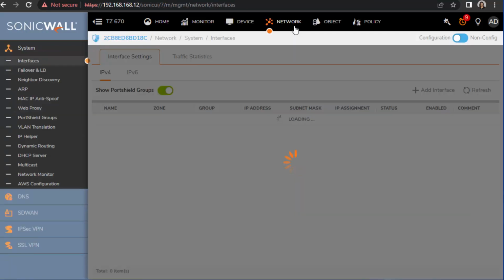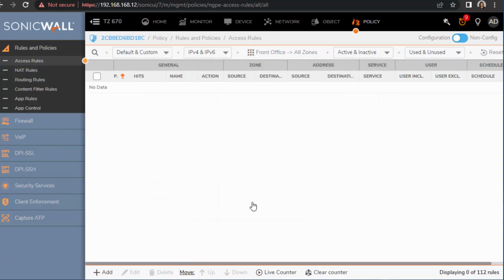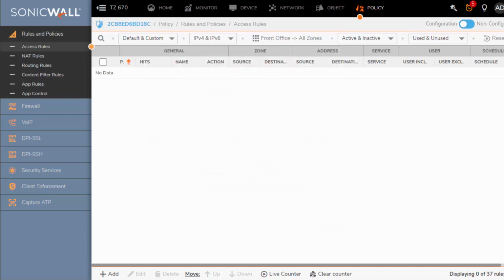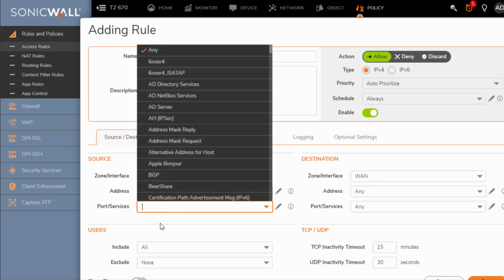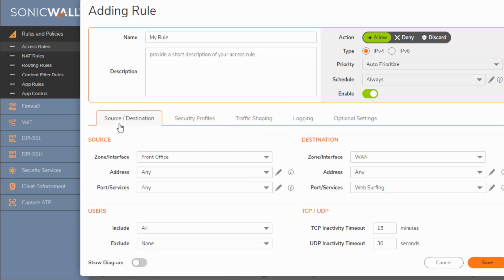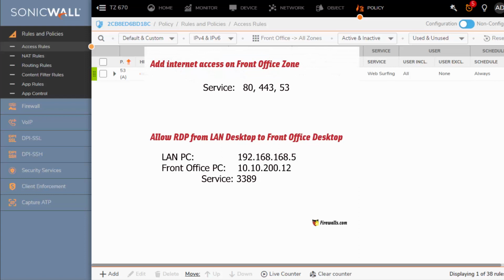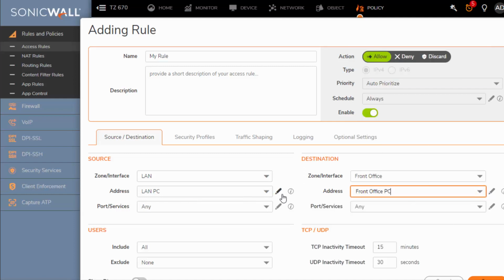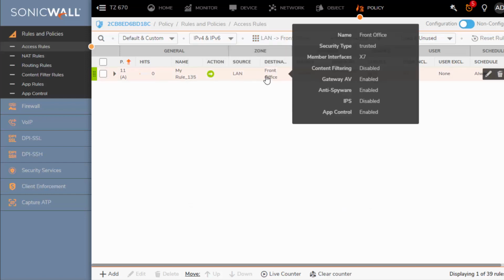SonicWall Gen 7: How To Create a Firewall Policy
In this SonicWall tutorial video, learn how you can create firewall policies to allow or deny traffic to and from different zones and/or networks. Use firewall policies to harden your SonicWall Firewalls configuration and reduce exposure to your trusted subnets,  courtesy of Firewalls.com Managed Services Network Engineer Jo.

Subscribe to Firewalls.com on YouTube to be the first to get a look at a new batch of firewall how-to videos for Fortinet, SonicWall, Sophos, & WatchGuard coming out on a regular basis!